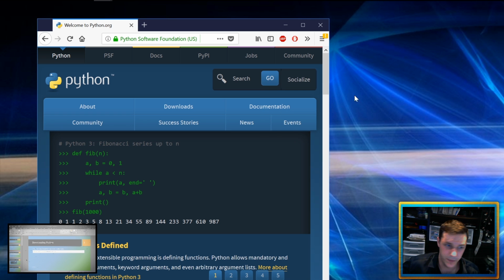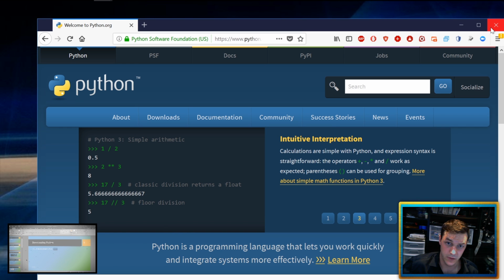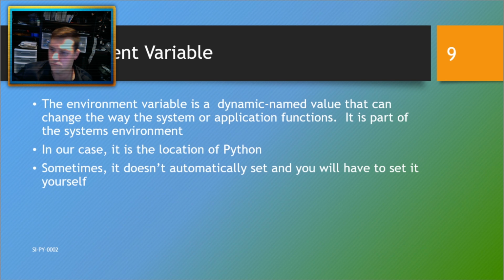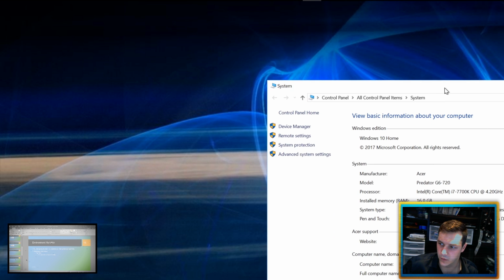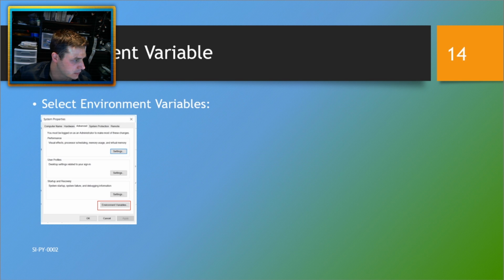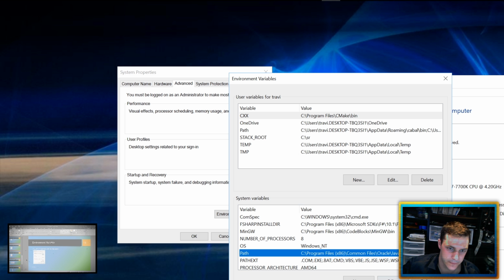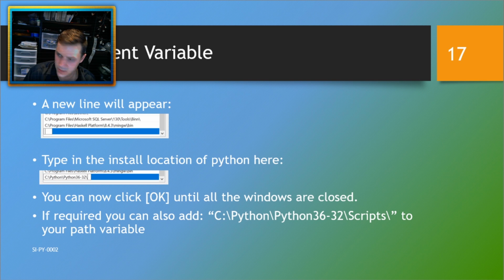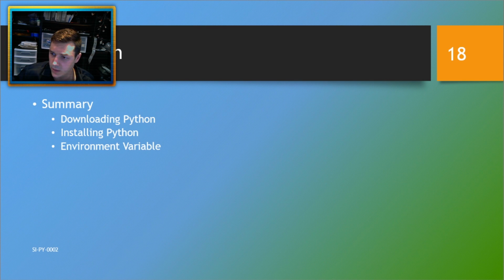Solis Indago - a Python Tutorial - Setting up Environment Variables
In this video tutorial we download and install python, as well as set-up a path environment variable leading to python 3.7.0